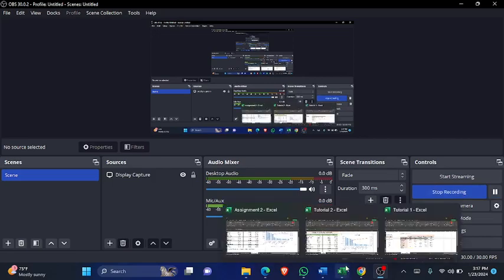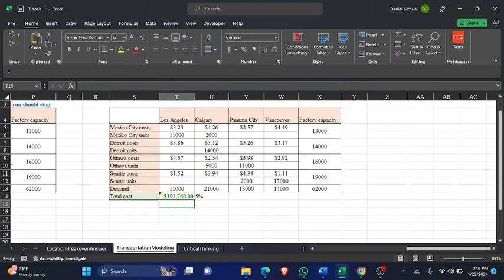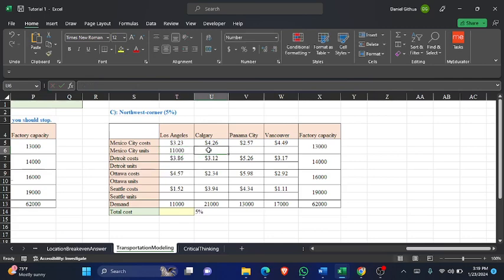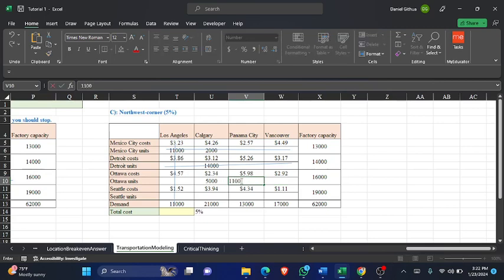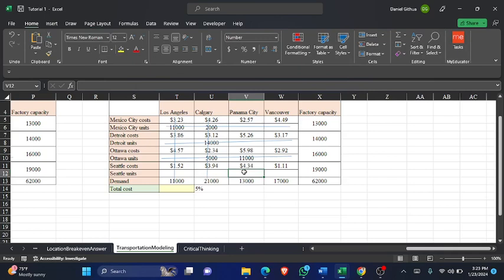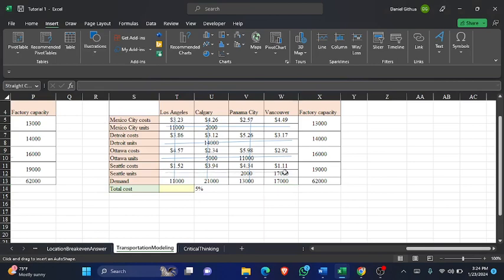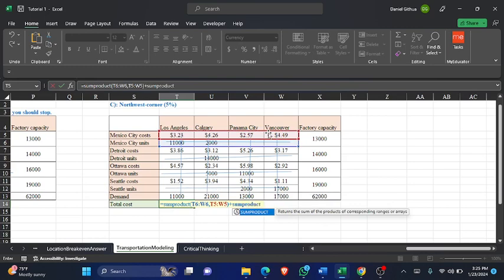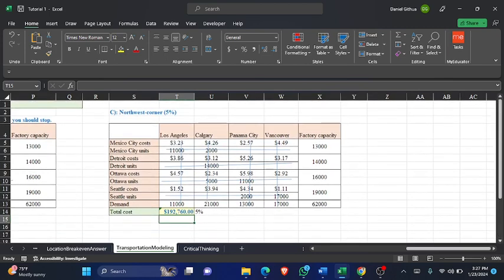Transportation modelling Northwest Corner, Total Cost Using Excel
Here I show you how to solve, transportation model problems using the North-west corner approach. The total cost is also determined.
The video "Transportation Problem Optimization using Excel Solver" explains how to solve a balanced transportation problem using Excel Solver. Key steps include setting up the Excel sheet with cost, supply, and demand data, using the SUMPRODUCT function to calculate total cost, and configuring Excel Solver by setting the objective to minimize cost. The tutorial also covers adding constraints for supply and demand and selecting the Simplex LP method to find the optimal solution. The process is demonstrated in a clear, step-by-step manner for learners.